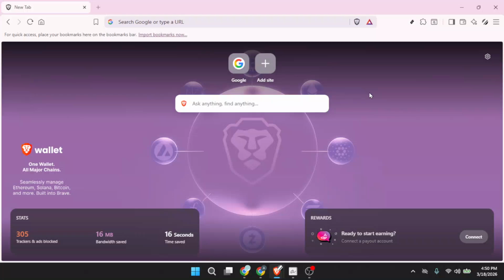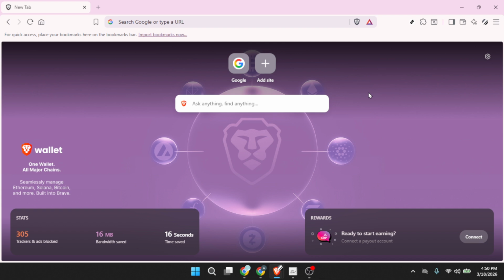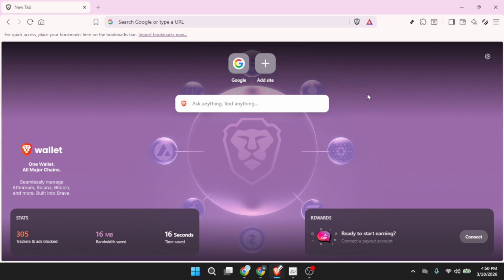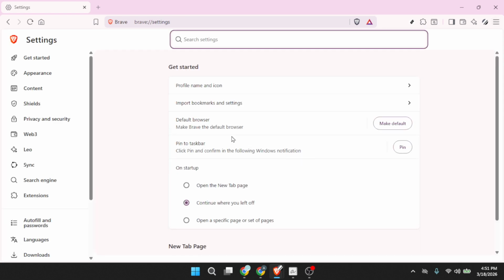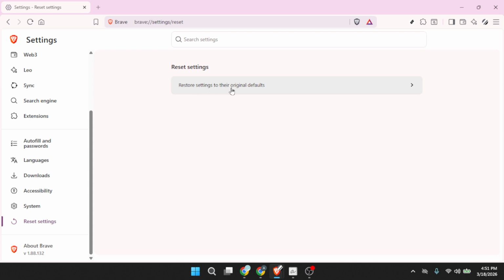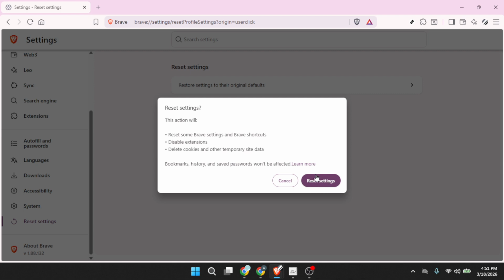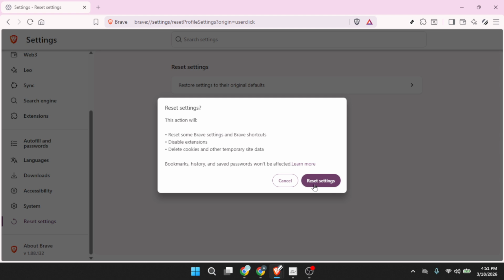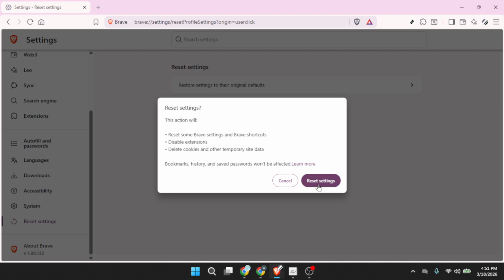How To Reset Default Settings On Brave Browser Easy Guide (Tested)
In this video, we discuss how to quickly reset default settings and comprehensively restore defaults to fix Brave browser issues. If you need to resolve errors without a fresh install, performing a factory reset browser maneuver is highly effective. Dive into this tech tutorial for essential troubleshooting steps and browser optimization.

00:00 Intro
00:05 Common issues requiring a reset
00:17 Resetting core browser settings
00:26 Bookmarks and passwords safety
00:33 Post-reset sign-out warning
00:39 Preparing for the reset
00:52 Accessing the Brave menu
01:00 Opening the Settings menu
01:08 Selecting the Reset Settings tab
01:23 Choosing to restore original defaults
01:29 Reviewing the confirmation pop-up
01:34 Detailed list of settings to be reset
01:52 Final confirmation to reset settings
01:59 The reset process execution
02:07 Re-enabling your extensions
02:18 Re-configuring search and homepages
02:30 Re-signing into websites
02:37 Summary and conclusion